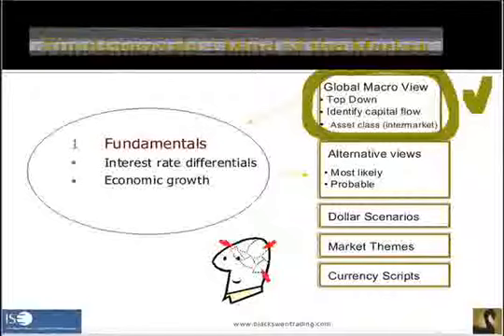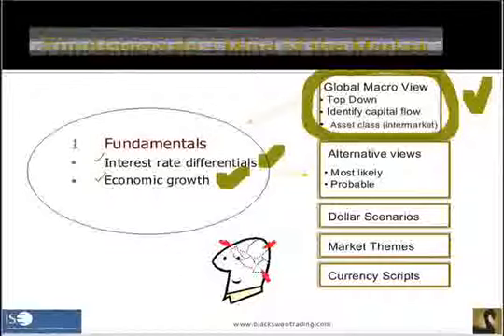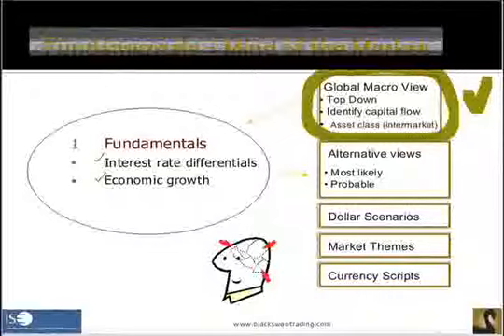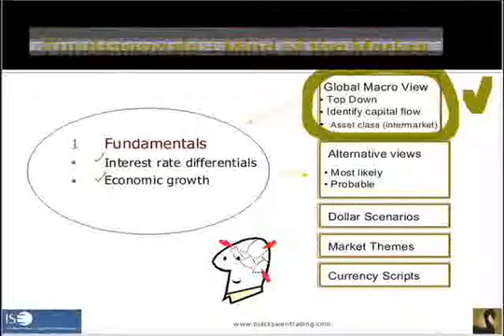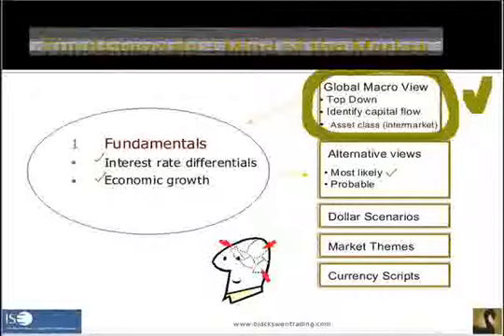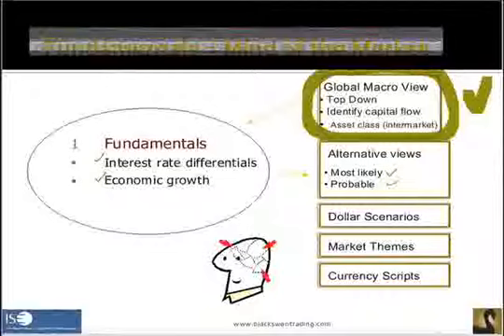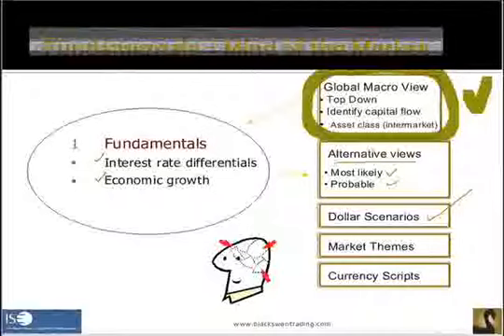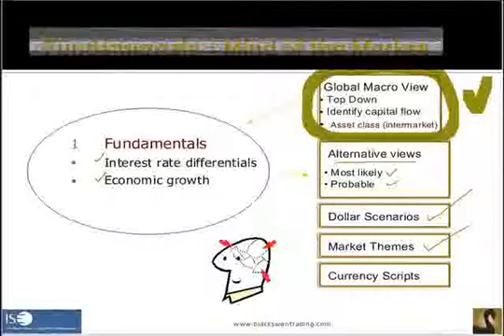Pt4, Jack Crooks: Why Fundamentals are Important for Currency Traders and How to Develop a View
Learn how to develop a global fundamental view and key plausible alternative strategies.